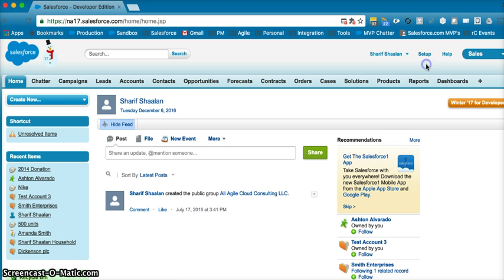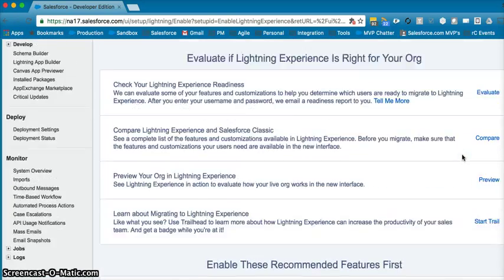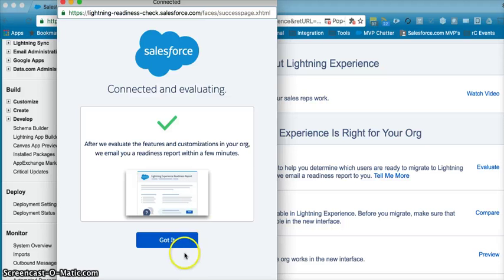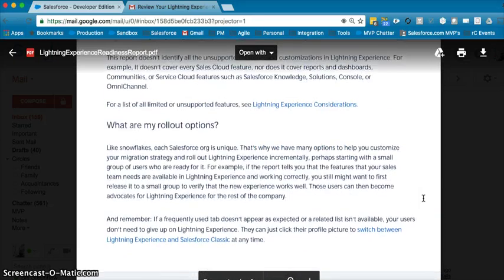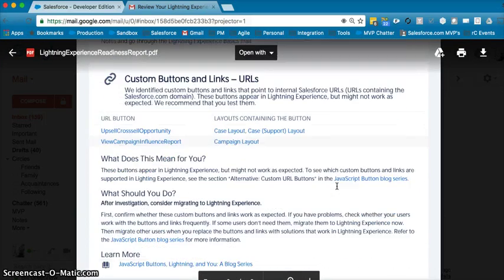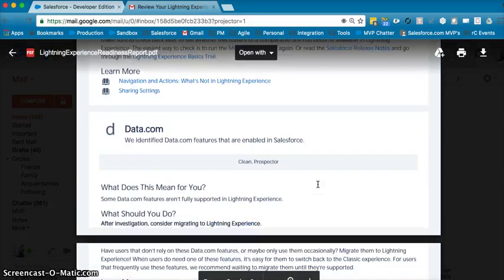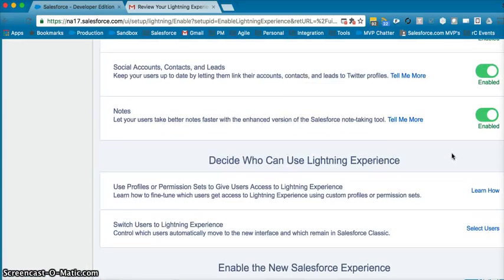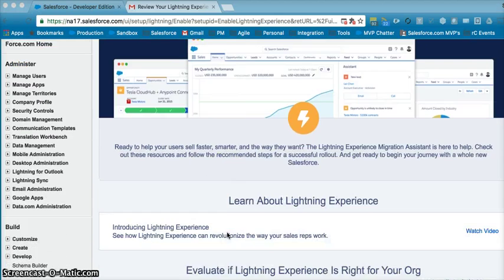How to evaluate your org for Salesforce Lightning Readiness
This video shows you how to evaluate your org for lightning readiness and obtain the evaluation report via email.